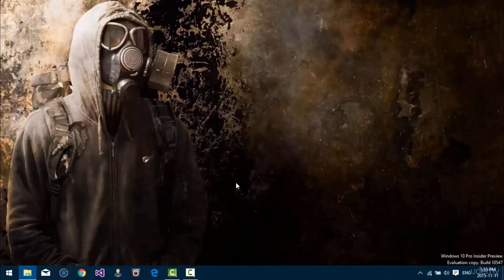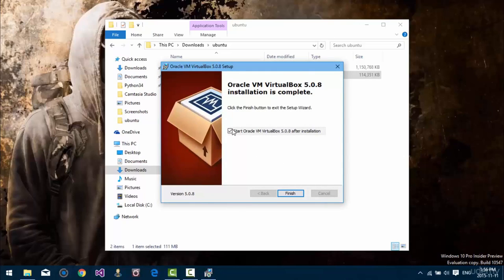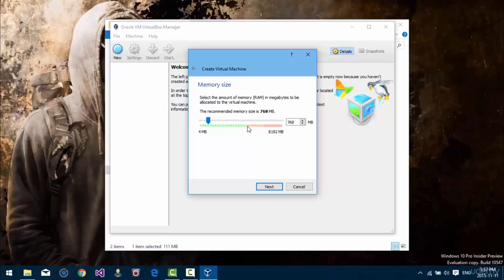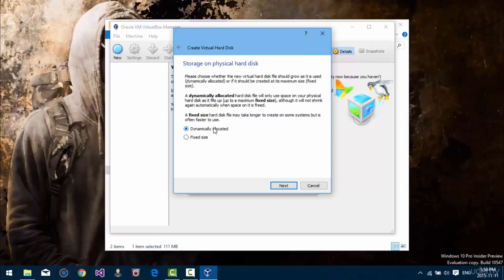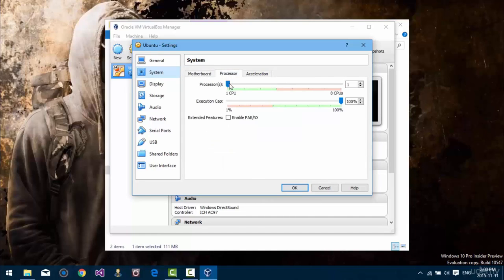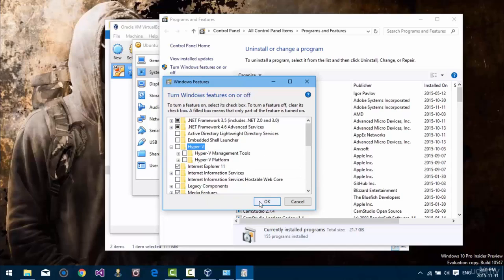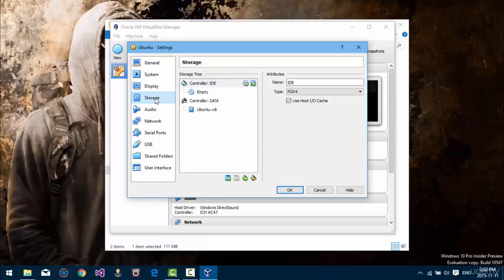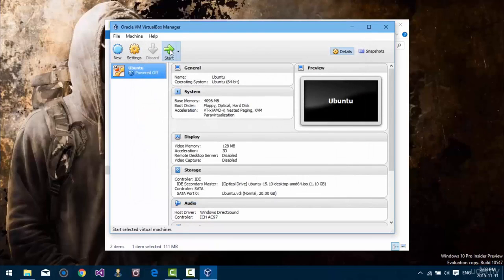Get started with Linux - VirtualBox installation and virtual machine setup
Get started with Linux, app development, server configuration, networking, and become a system administrator!